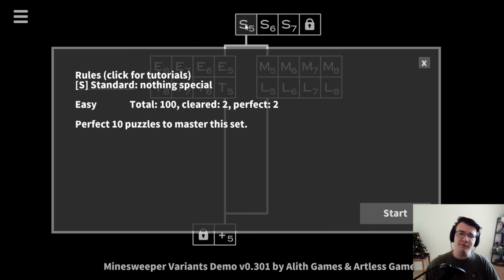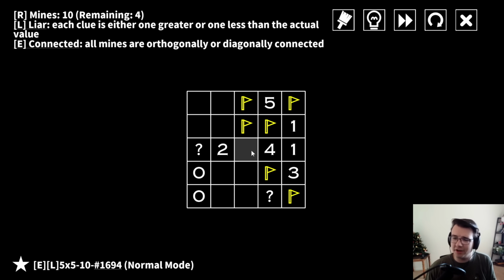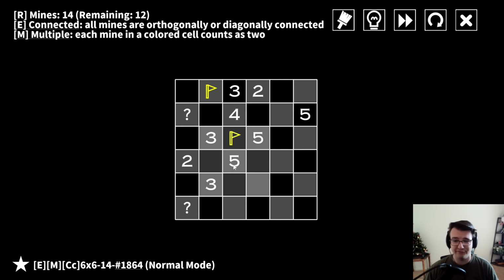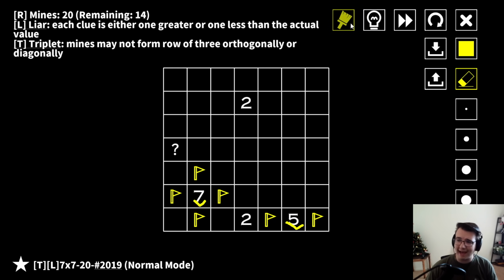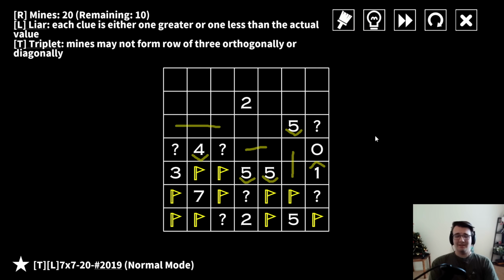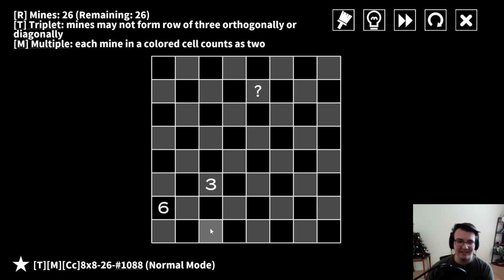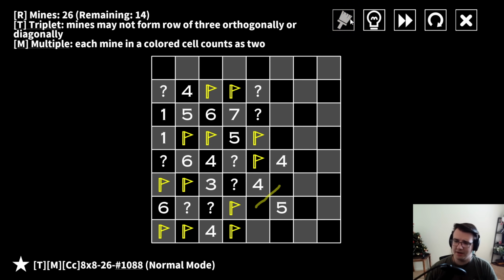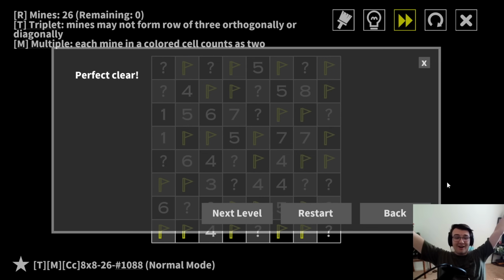The Final Boss Of Minesweeper Puzzles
14 Minesweeper Variants Part 4 - we're combining the rules now, and I welcome the challenge! Surprisingly, this never gets overly convoluted, it's just a fair spike in difficulty to combine several rules at once.